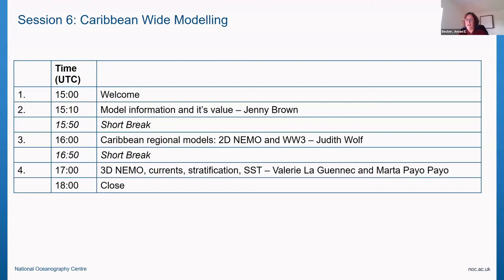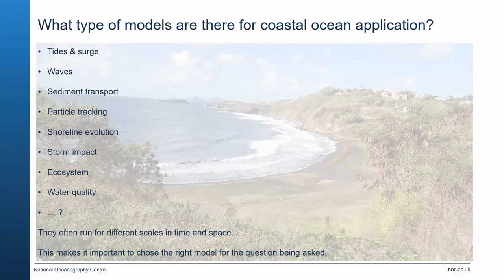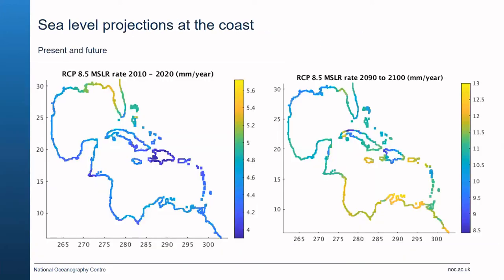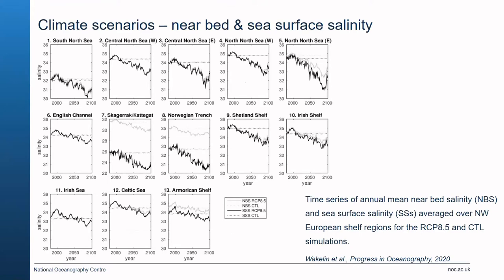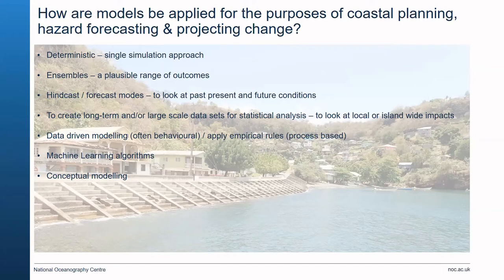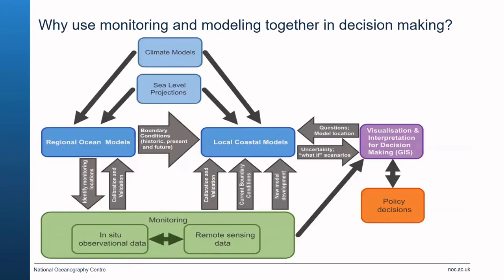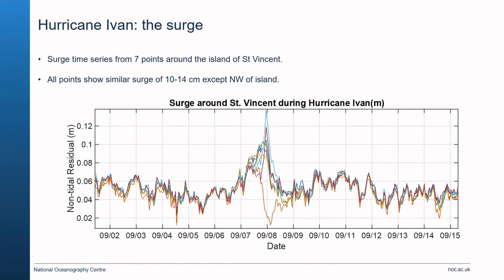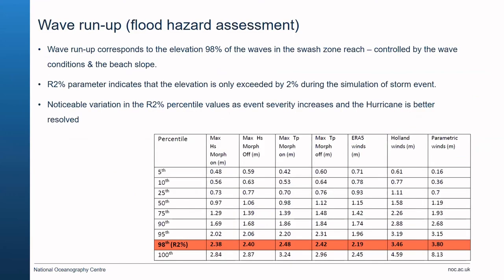Virtual Workshop 2021: Session 6 Part1 Caribbean wide Hydrodynamic Modelling